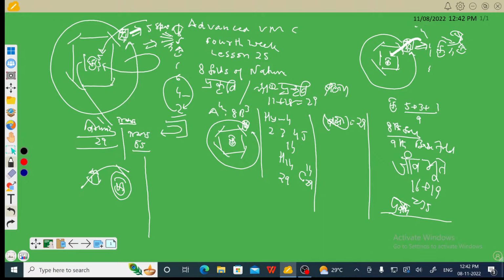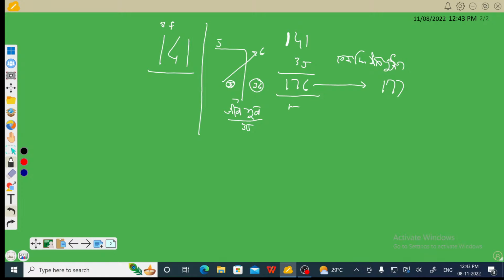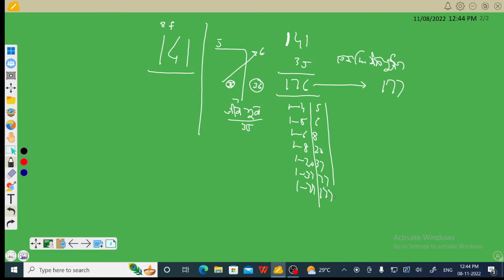Lesson - 25 Mundane and Subtle features of Nature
Subtle Nature is the consciousness base of Mundane State of 8 fold nature.